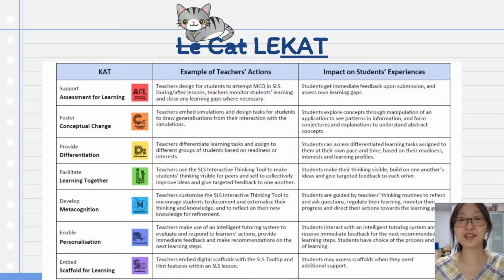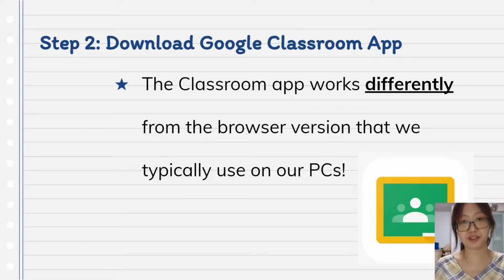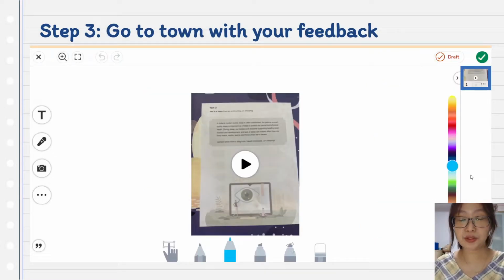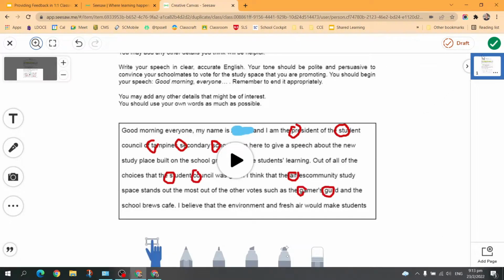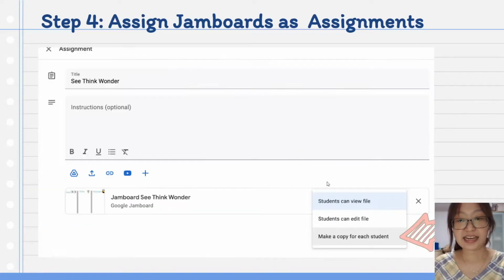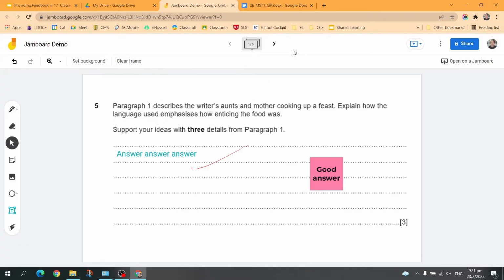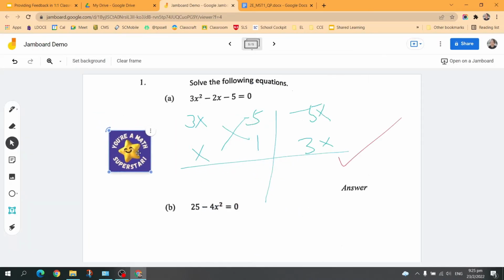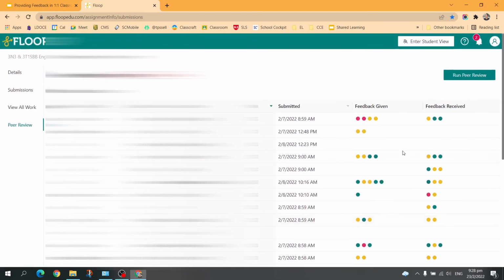Shared Learning 25 Feb 2022 (Public Version)